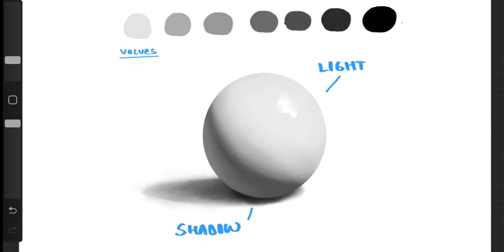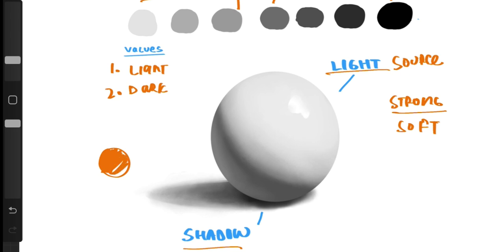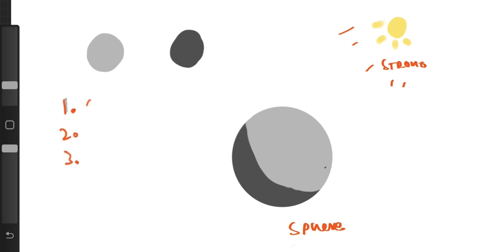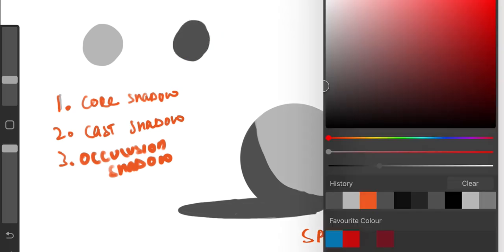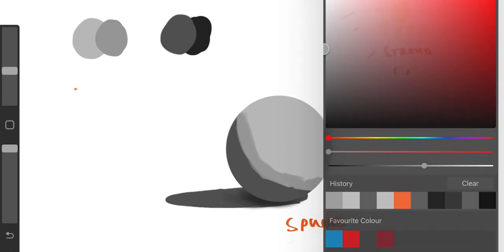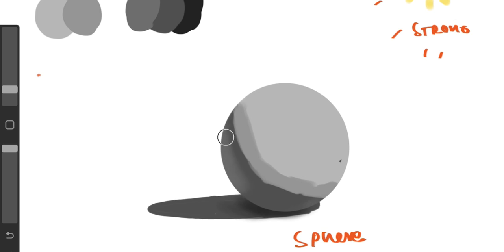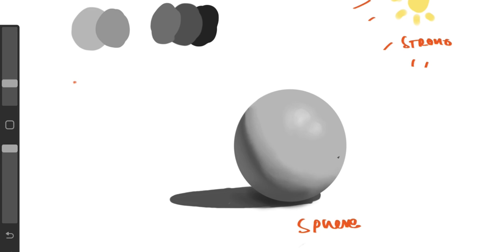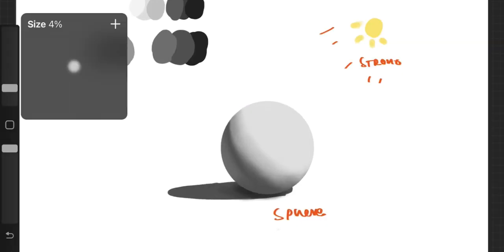Light and Shadow Explained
You can